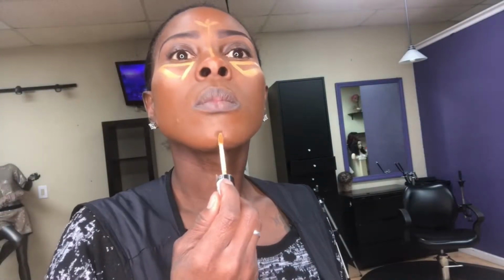Make up tutorial and quick closure wig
Watch as I slay using a wig from Goddess Heirwear this closure wig sure turned heads wiglife @goddessheirwear

Hope you enjoy this video. POSITIVE VIBES ONLY
I Don’t OWN THE RIGHTS  TO THIS SONG.

                                  DONT FORGET !
                                      SUCRIBE
                                       WATCH